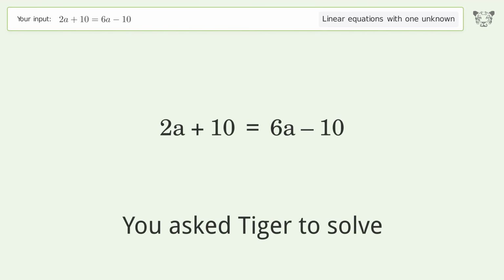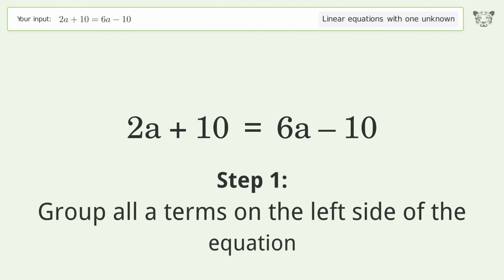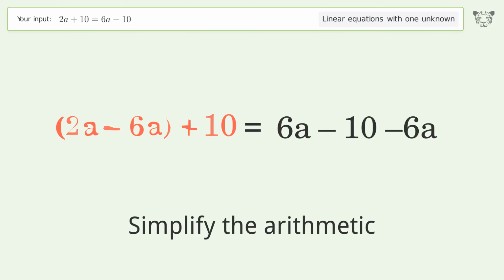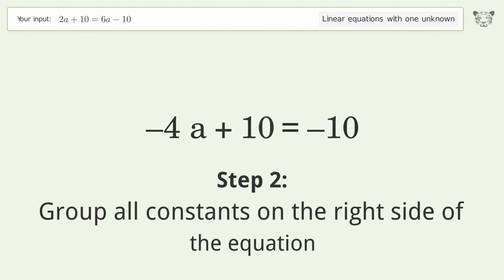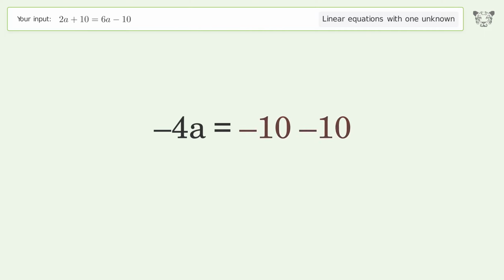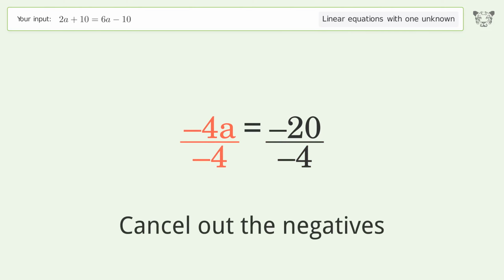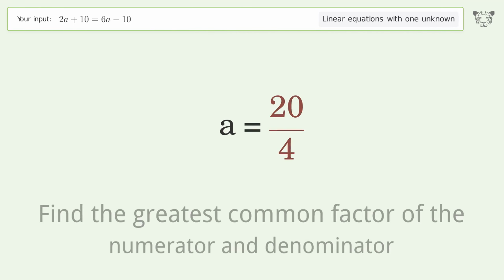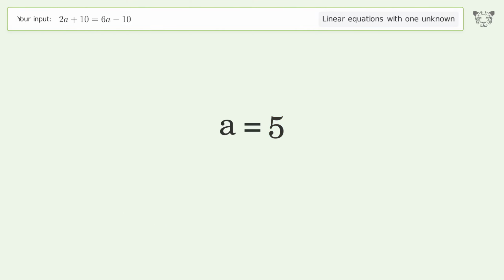Solve 2a+10=6a-10: Linear Equation Video Solution | Tiger Algebra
Struggling with 2a+10=6a-10? Watch our step-by-step video on Tiger Algebra to master this linear equation effortlessly. Also check out for more tips and tricks for dealing with linear equations with one unknown